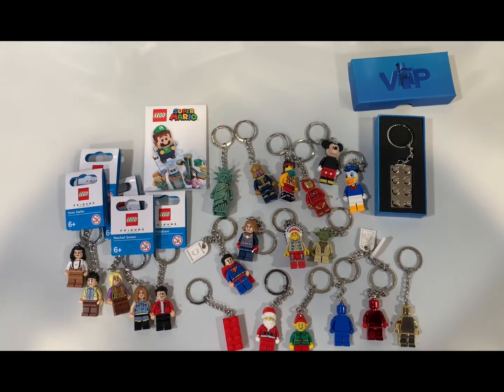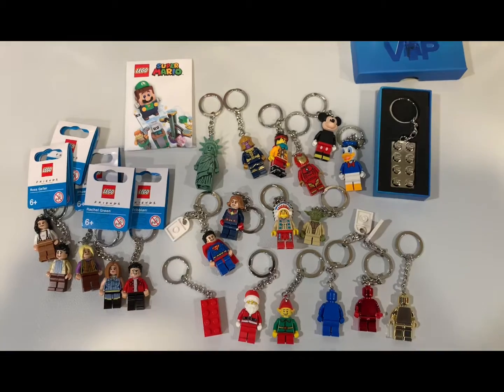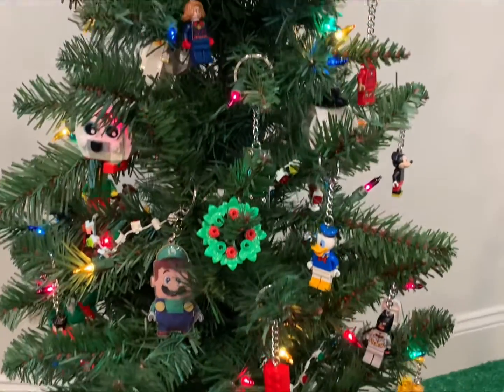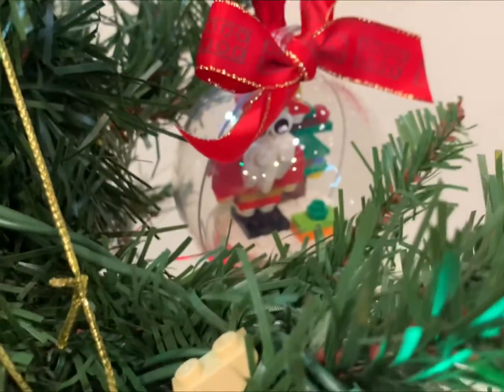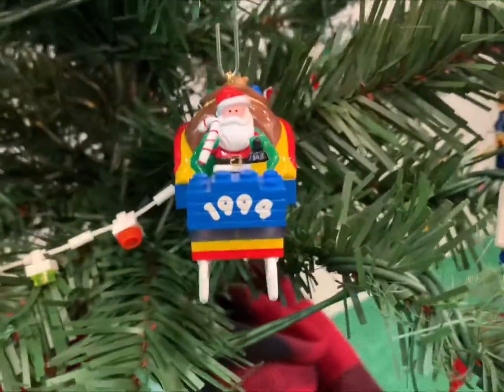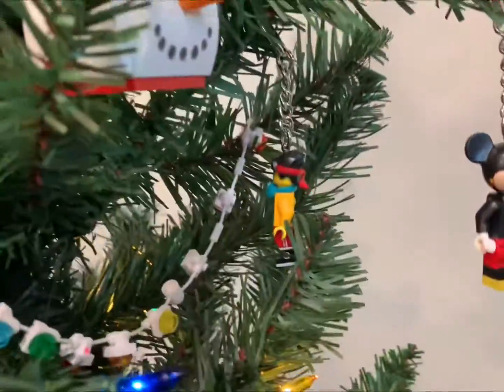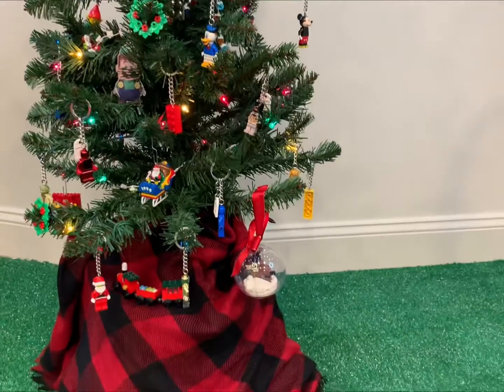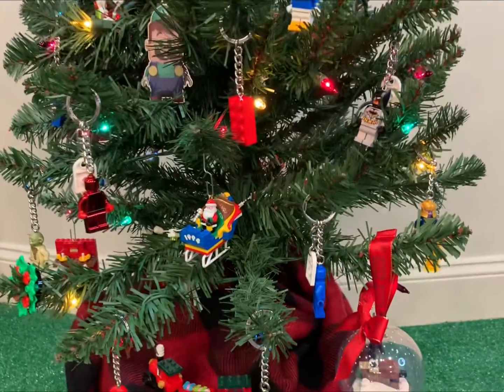LEGO keychain Christmas tree display along with brick built ornaments and LEGO Hallmark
Lego Christmas tree with key Rings

I collect key rings and finally found a use for them inside my home. With other brick built ornaments and the LEGO Hallmark ornaments, I have a nice little 3 ft tall tree decorated.